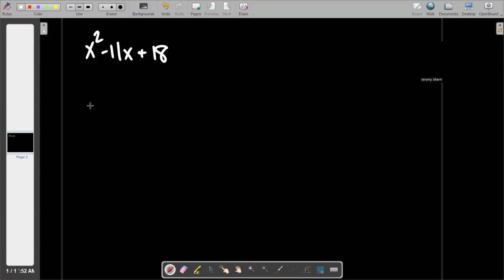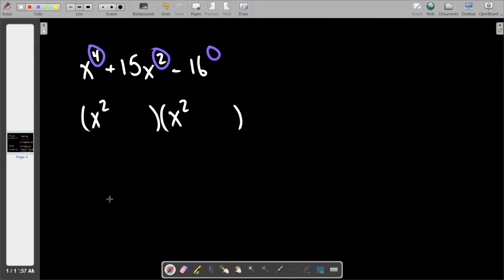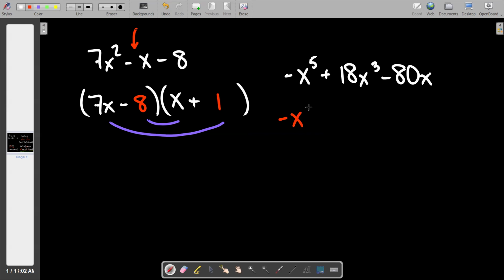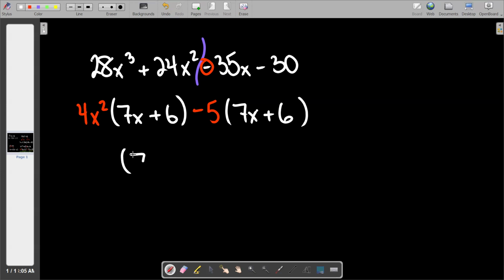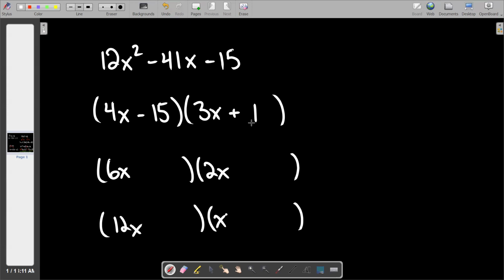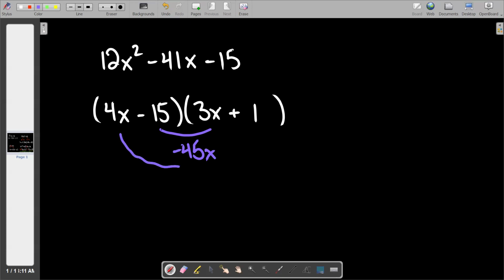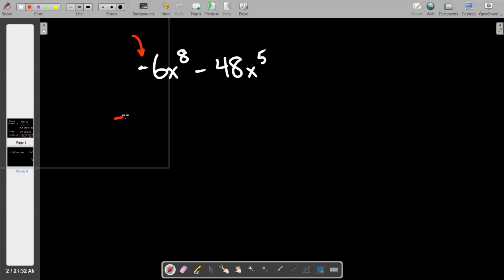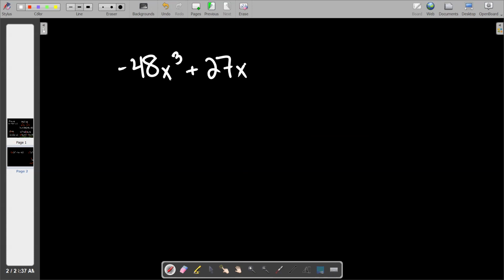Going Over Factoring Snapshot